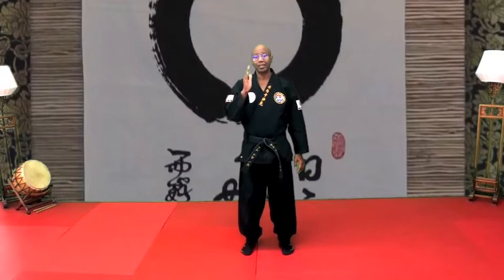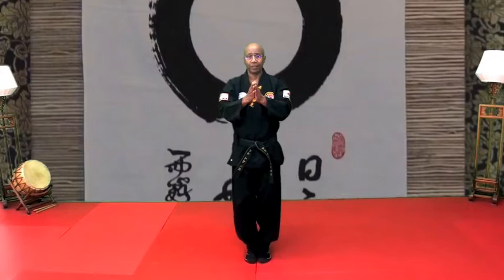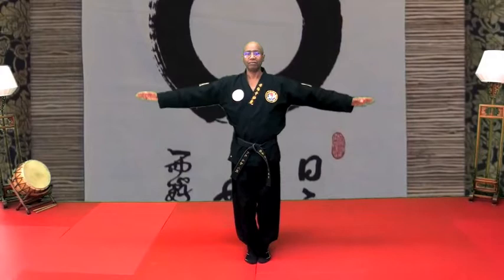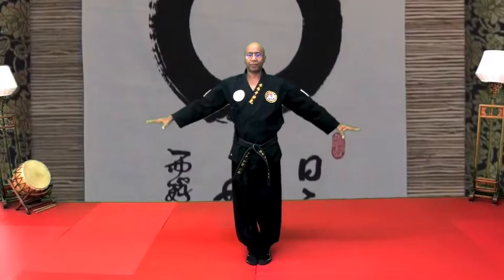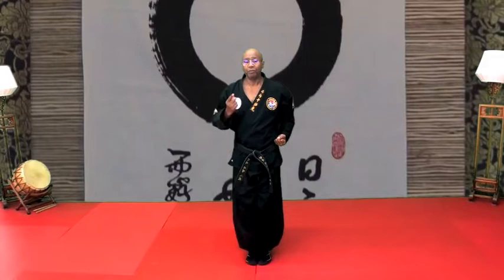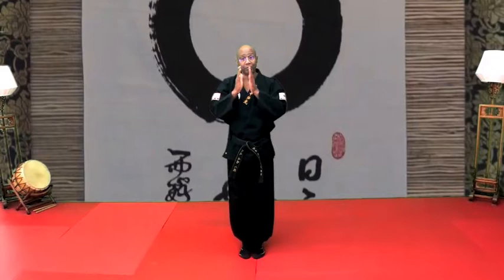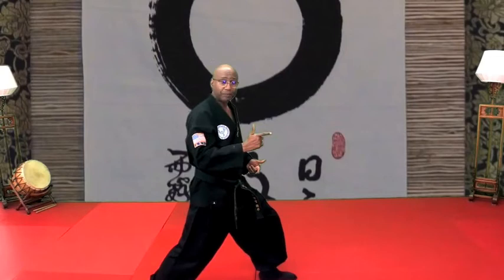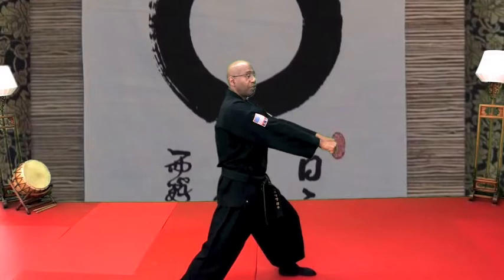Class A Instructors Guide 014